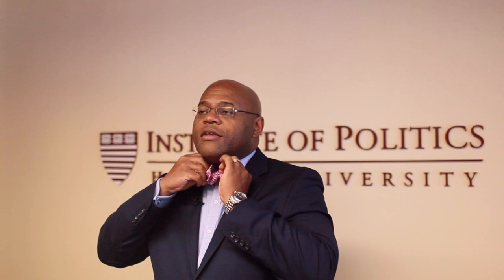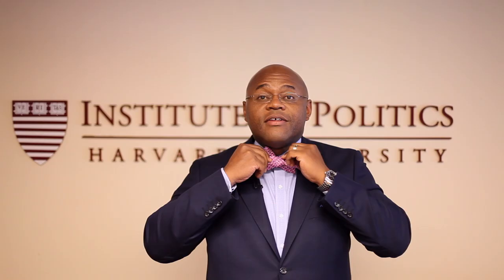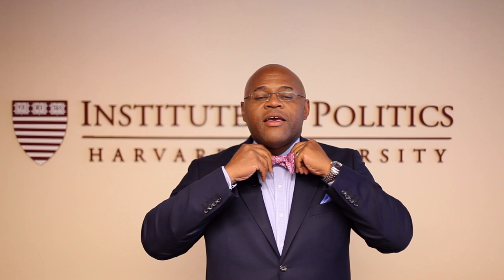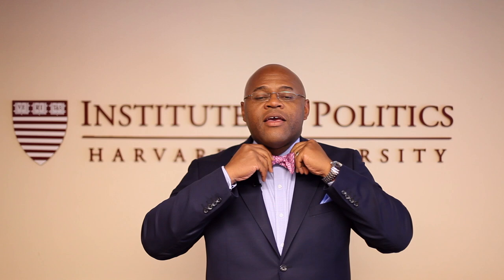Fall 2013 Resident Fellow Mo Cowan demonstrates how to tie a bow tie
2013 Fall Resident Fellow Mo Cowan shows the Institute his special talent - tying a bow tie.